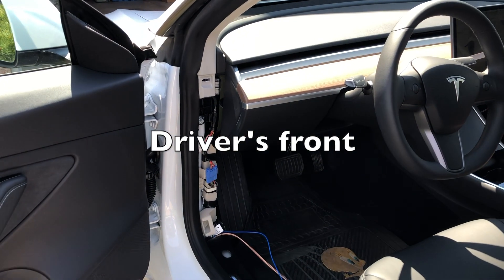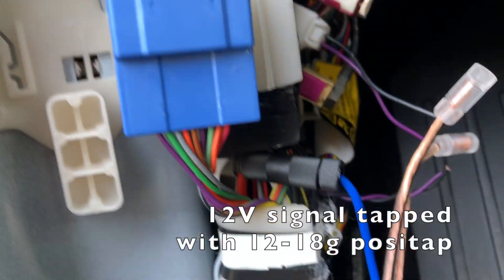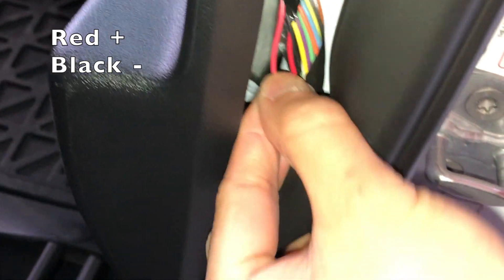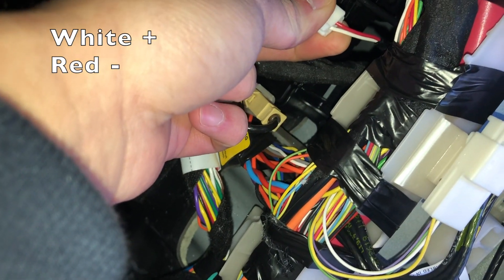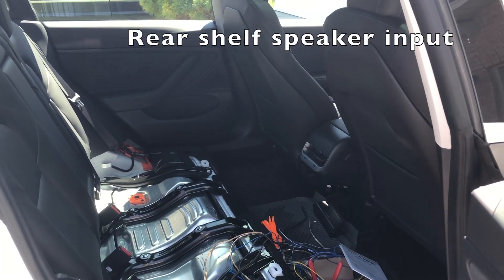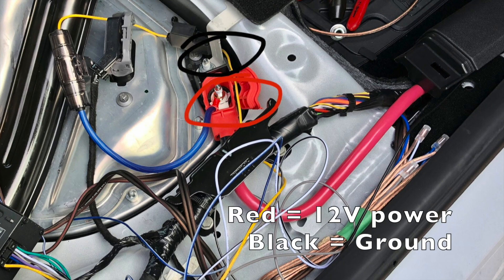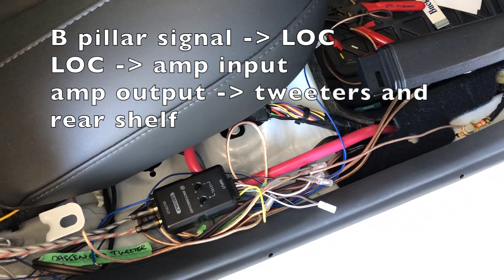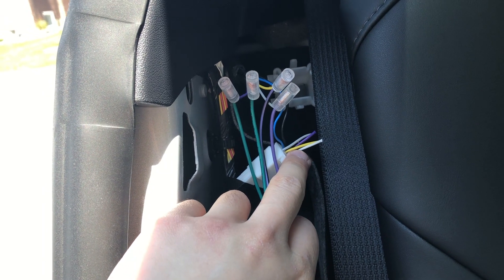Tesla Model 3 SR+ Audio Upgrade to Enable Speakers Wiring Guide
In this short video, I am going to show you where to make the connections to activate the door tweeters and rear shelf speakers on a Tesla Model 3 SR+ for under $300. The presence of the rear speakers makes quite a big difference and I hope this will give some of you the confidence to try it. Note: Newer builds may need to install speakers and wiring in the rear shelf.

I omitted the parts where I was taking the car apart to keep the video short. It is very easy to remove the interior panels and trim pieces on this car. Here are some video links to help.

Door sill trim removal. Rear piece just pulls up to remove.

Big thanks to PLUR on teslaownersonline.com for the extensive write up.

Parts used:
Alpine KTP-445u amp
Speaker Wire
Line output converter (optional depending on the amp)
Amp install kit (If you aren't planning on installing a subwoofer, you don't need this. Just get a cheap 15A/20A inline fuse as per your amp requirements.)
Wire Cutter
3M mounting tape

Update after installing. I added bass blockers to the tweeters.

Next up: OEM Subwoofer installation. ETA is late September because the amp I want to use is on backorder until then. The Pioneer GM-A3702 appears to the cheapest amp that can power the OEM sub. Let me know if there are better alternatives without breaking the bank.